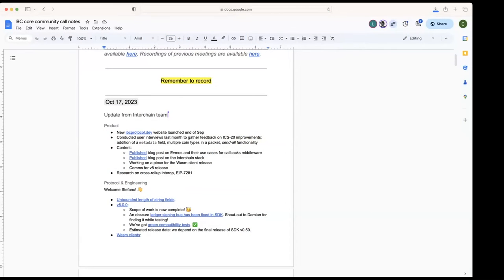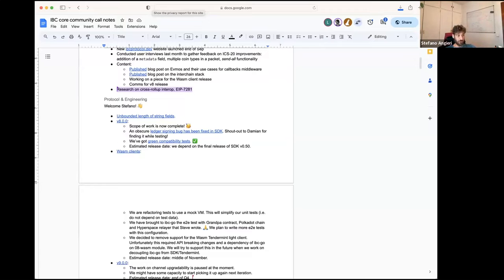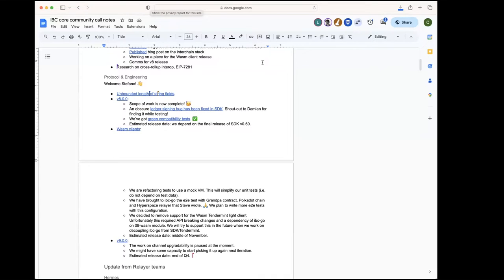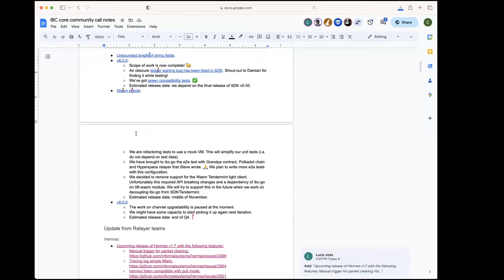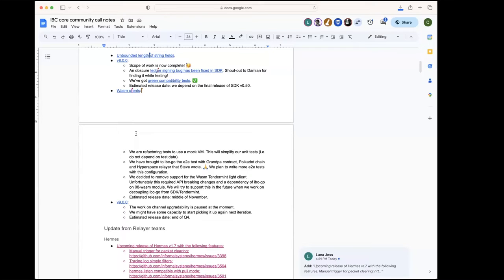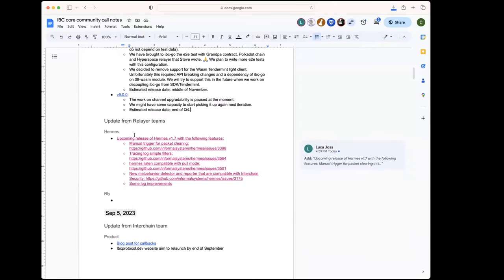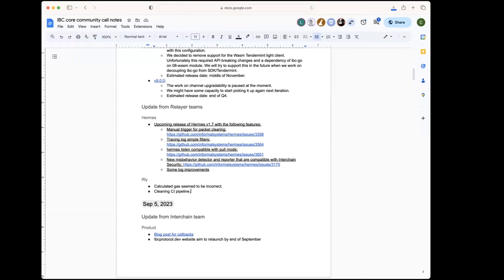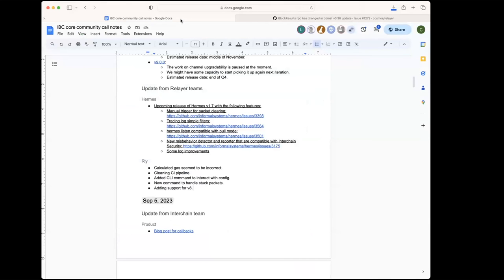IBC Developer Call - 17 October 2023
Recording of the Inter-Blockchain Communication Protocol Community Developer Call on 17 October 2023